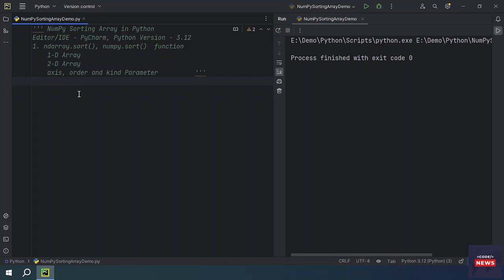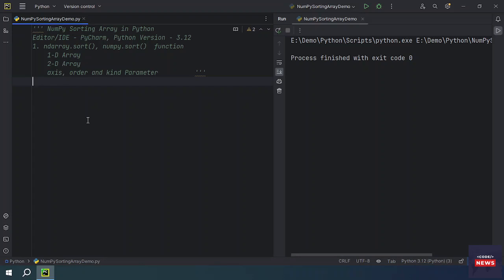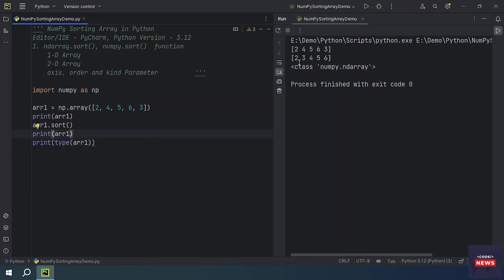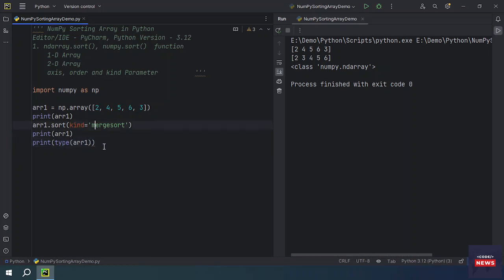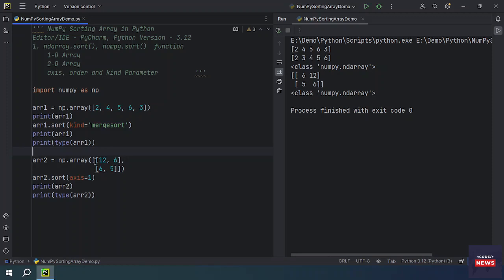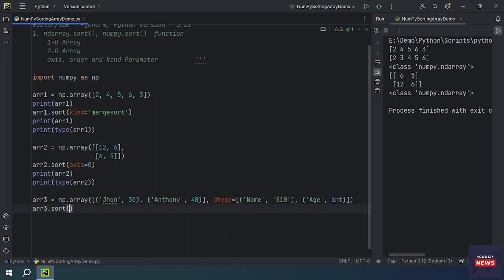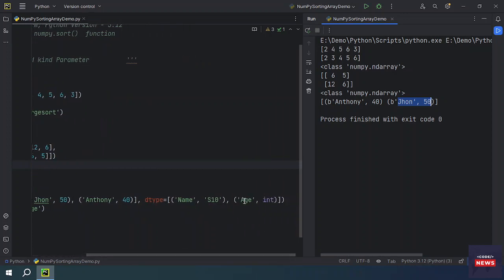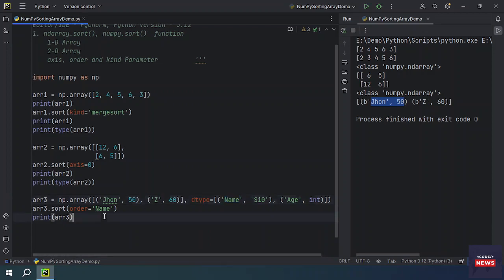NumPy Sorting Array in Python | ndarray.sort function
The NumPy ndarray object has a function called sort() , that will sort a specified array.